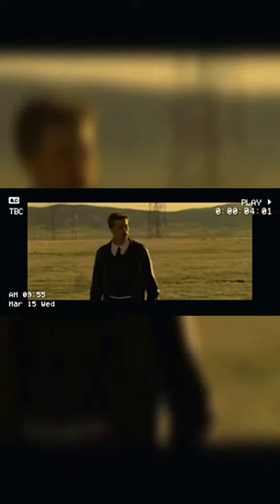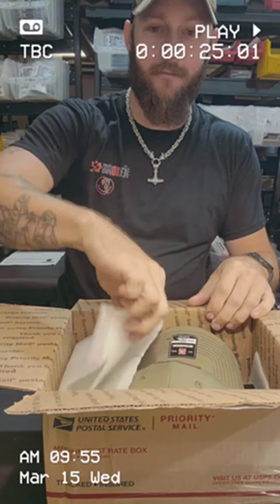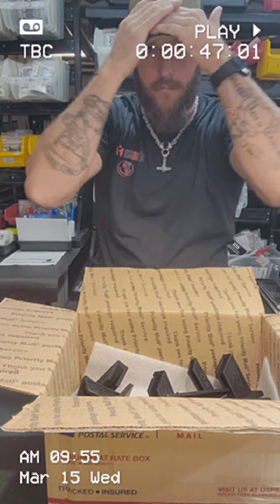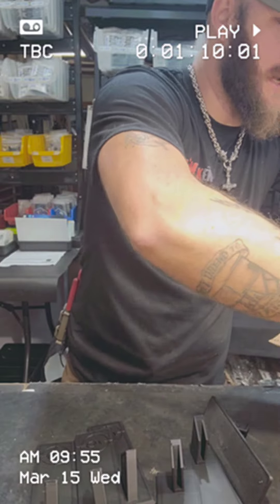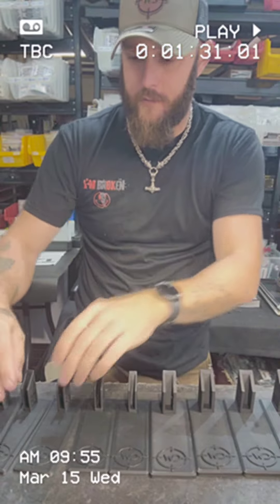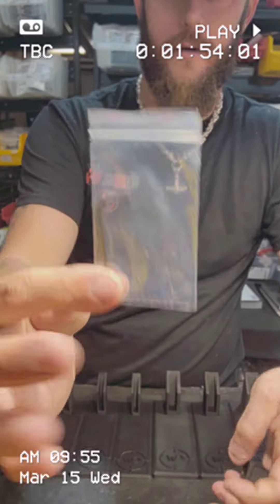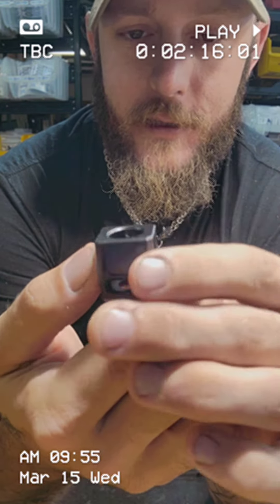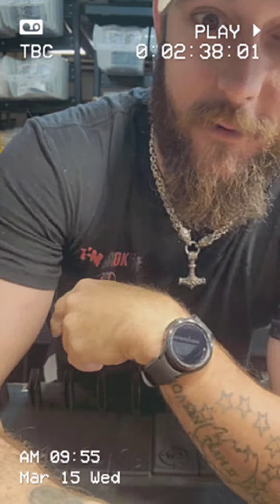i got a box go follow 2a3dlaser on instagram he makes awesome stuff